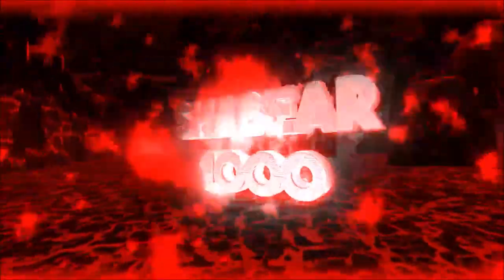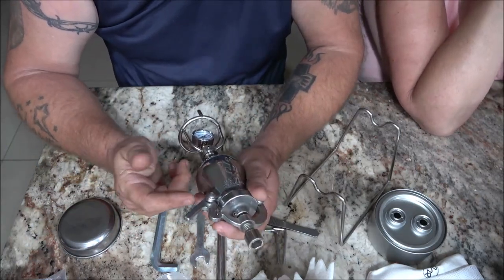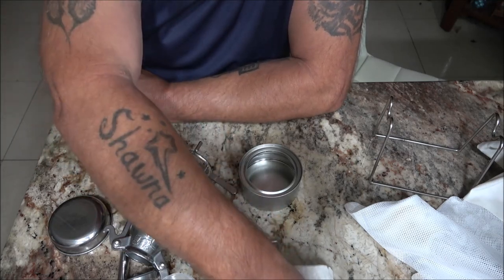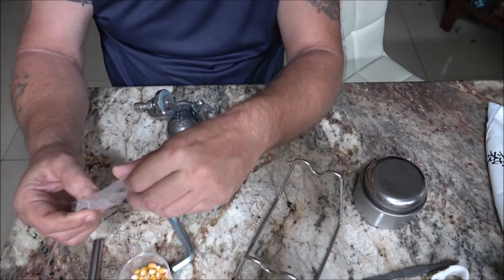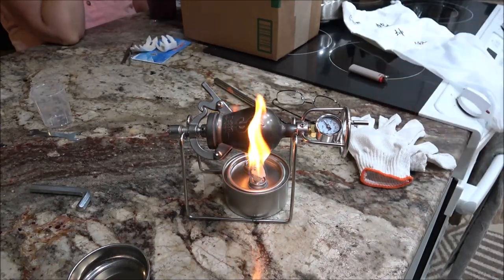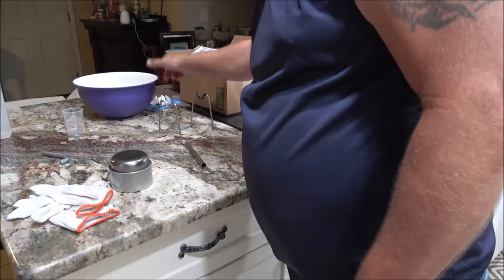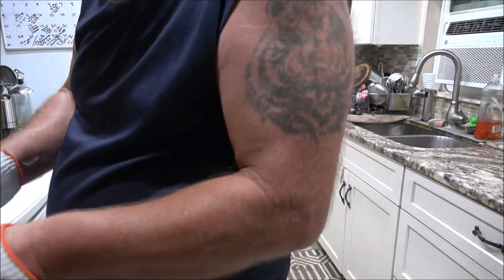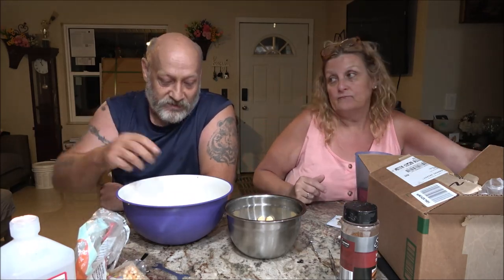Pressurized Popcorn Popper...Funny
This thing is pretty cool, and fun too.